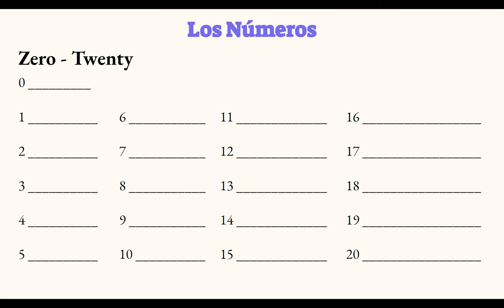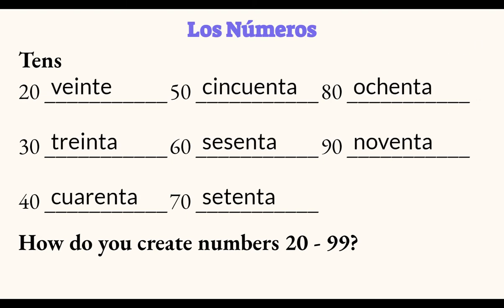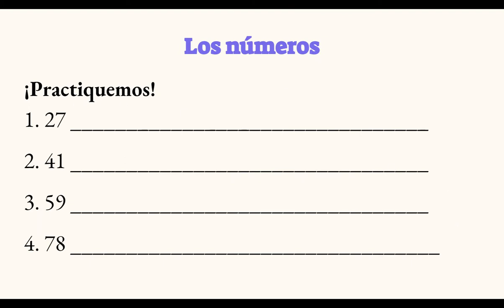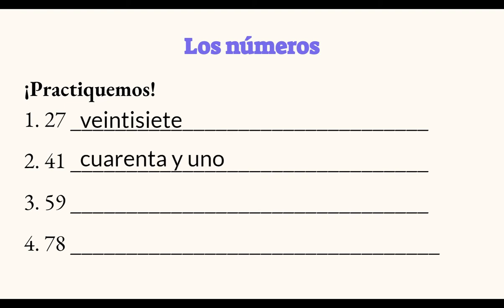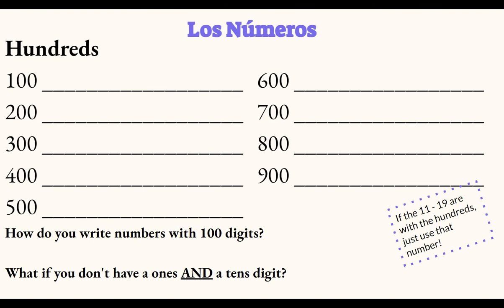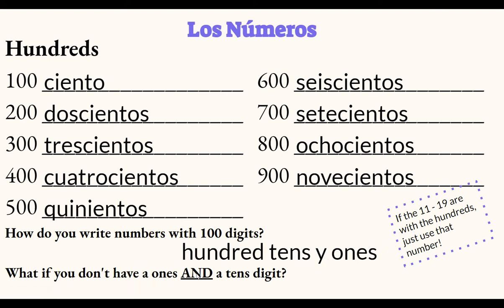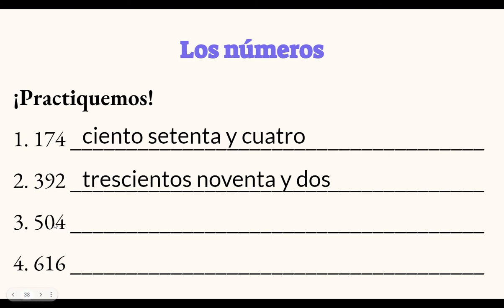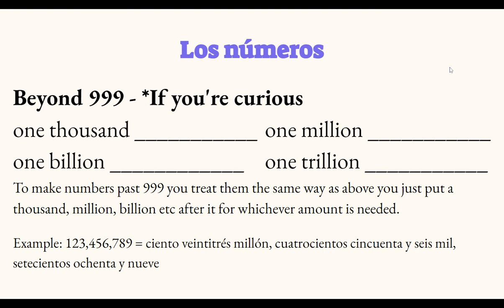Numbers 0 - 1000